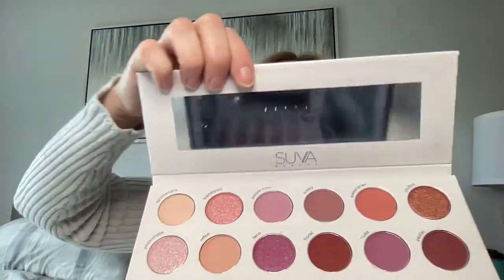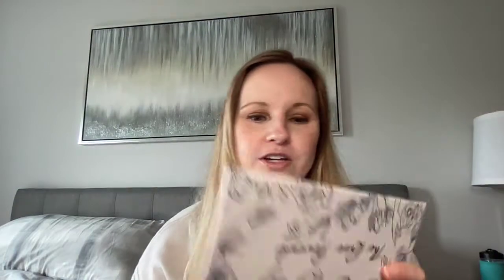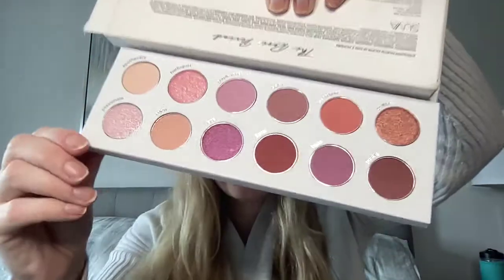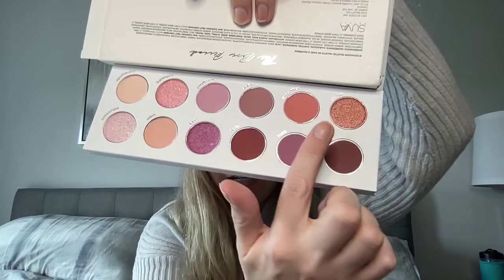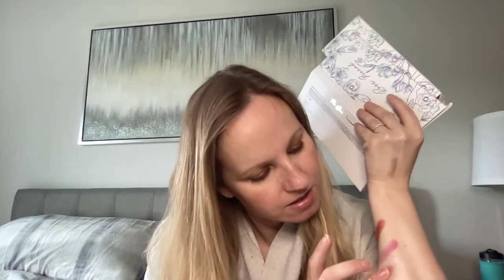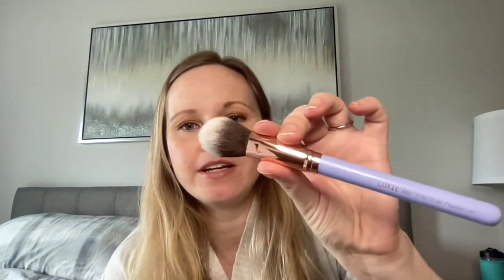Tribe Beauty Mystery Box- What's Inside?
I caved and purchased a mystery box from the Tribe Beauty Box website...it was a gamble, but I think it paid off! It was $40 USD plus shipping for 7 items. They also have other mystery boxes as well (for eyeshadow, lipstick, and skincare).
What do you think? Have you got these before?